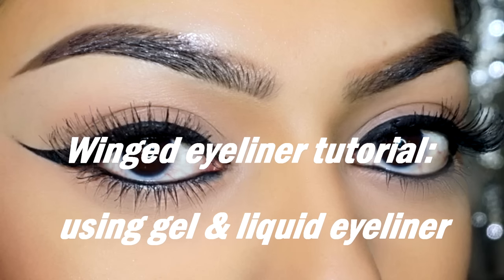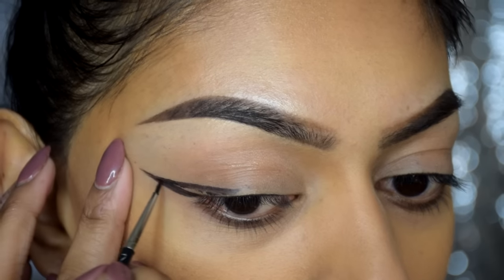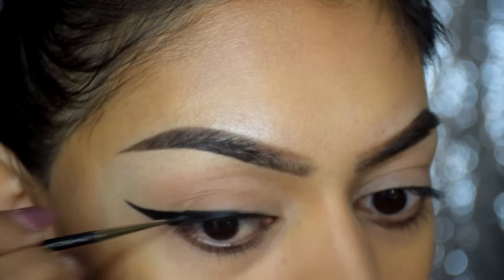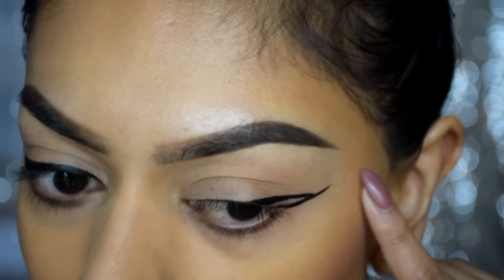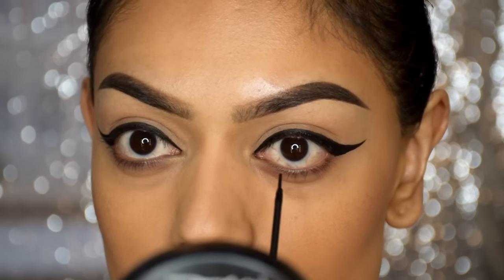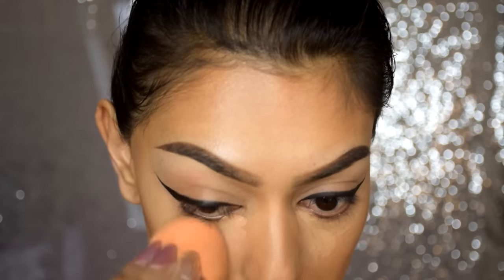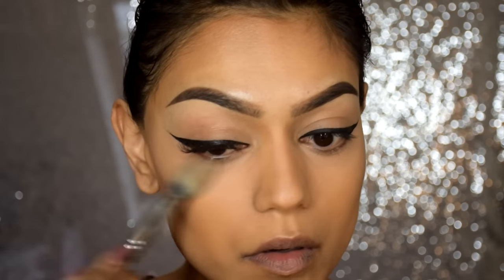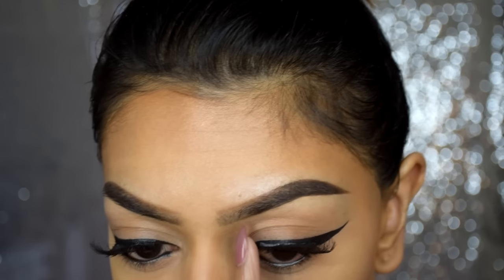How to: step by step winged eyeliner using gel & liquid eyeliner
Hi guys,

Because I loveeeeee winged eyeliner I decided to film this tutorial. On my right eye I'm showing you how to apply gel eyeliner and on my left eye liquid eyeliner.

I hope this tutorial helps!

p.s. I mixed the clip with mascara and concealer...sorraayyy ;-)

xoxo Sabrina